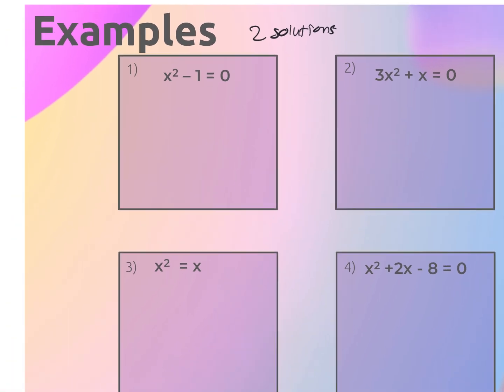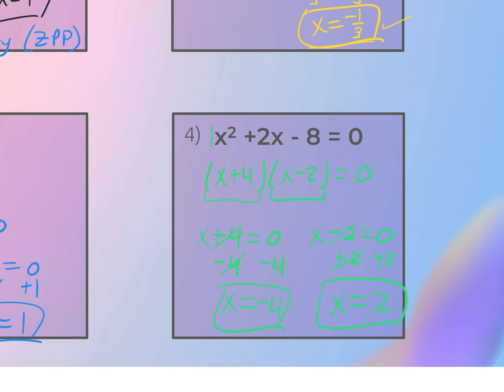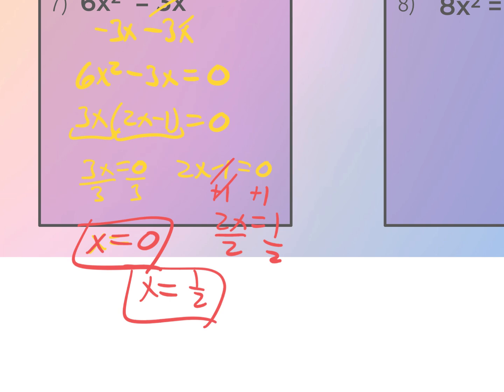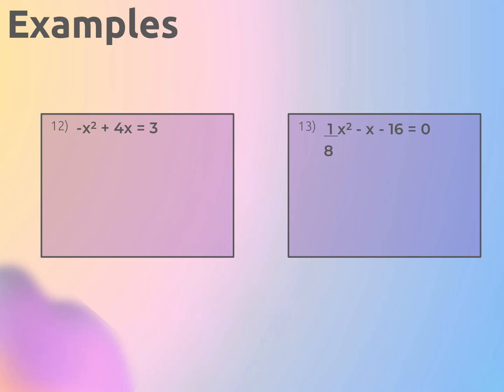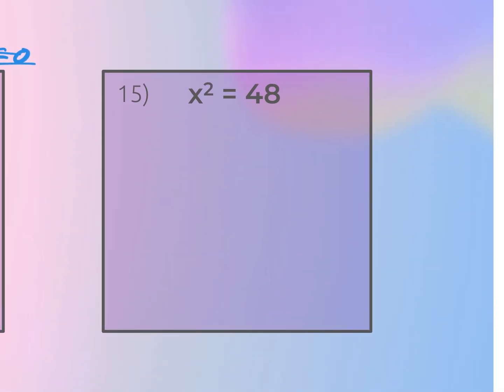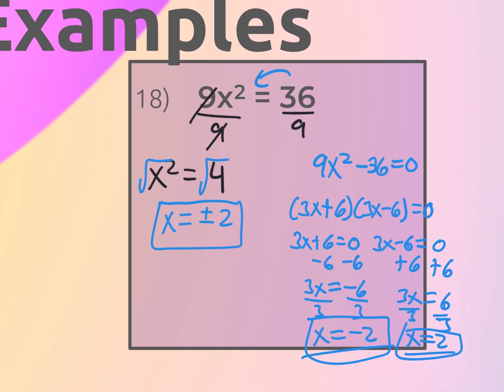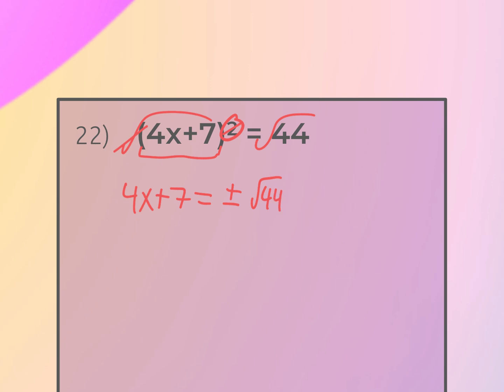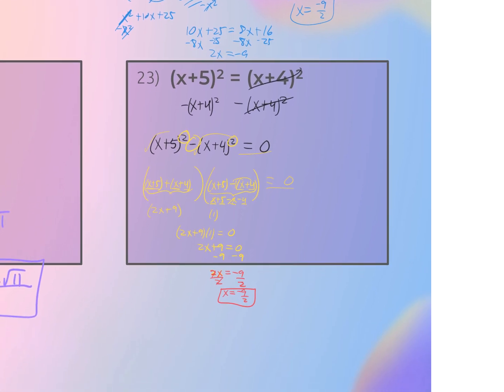Algebra II - Chapter 1.4a - Solving by Factoring and Square Roots